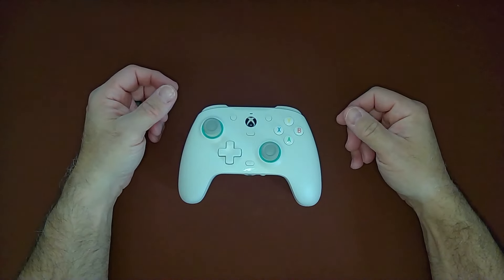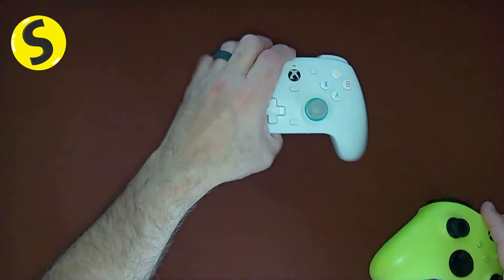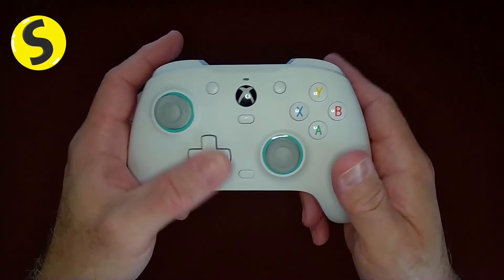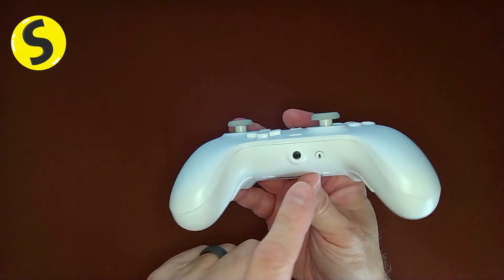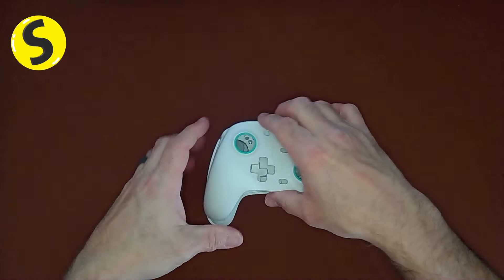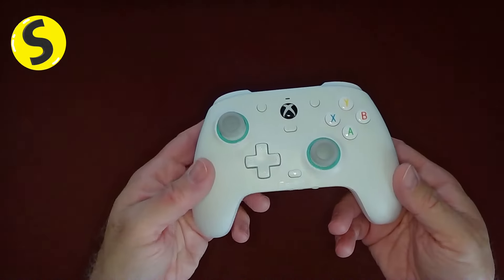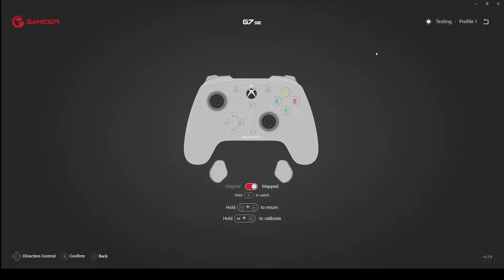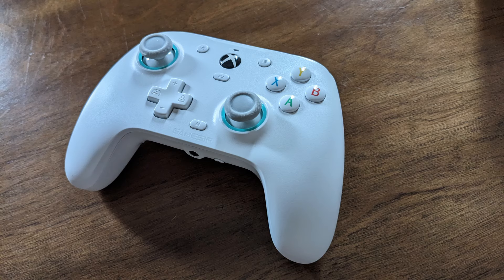Gamesir G7 Se Review for PC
Hall Effects Sticks!!! Wait, what is that? Check this out...